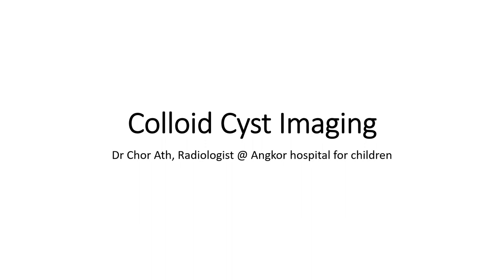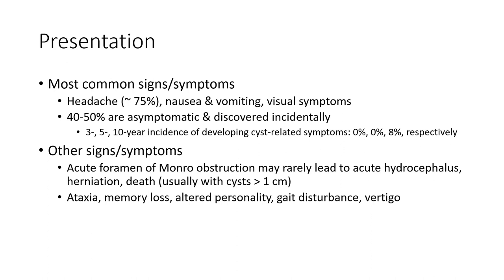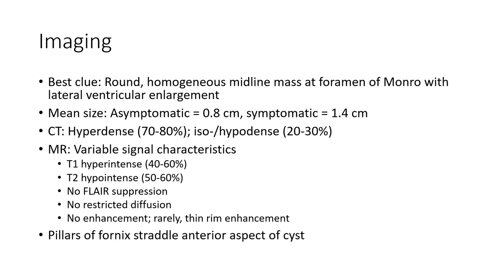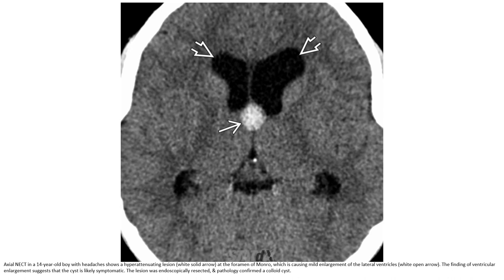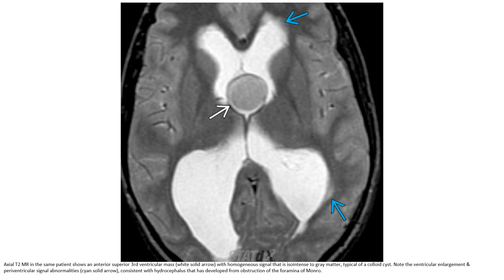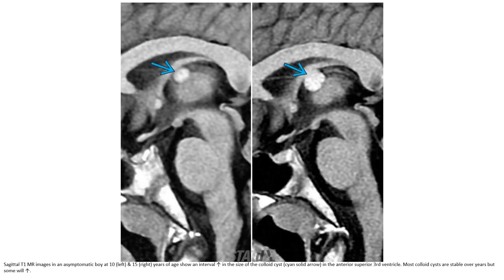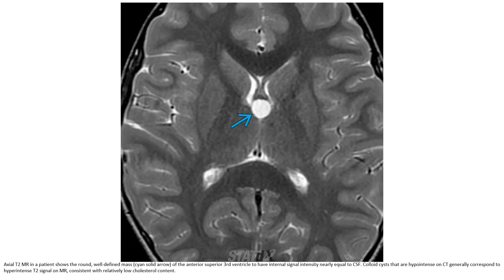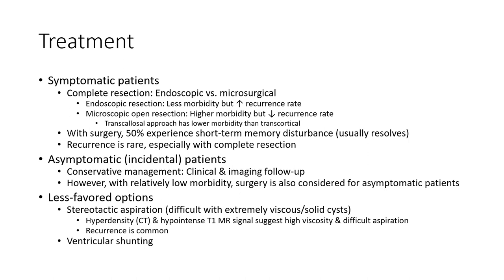Colloid Cyst Imaging